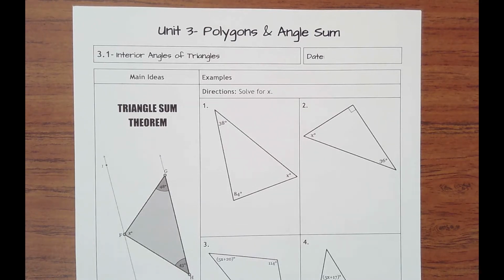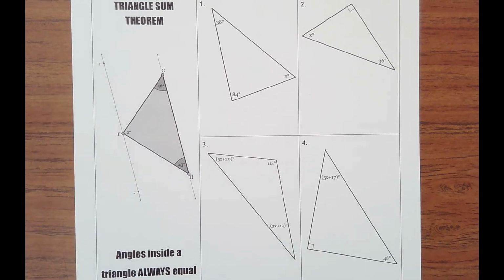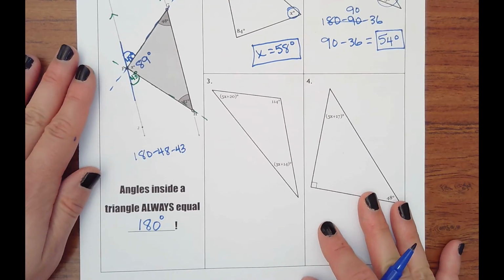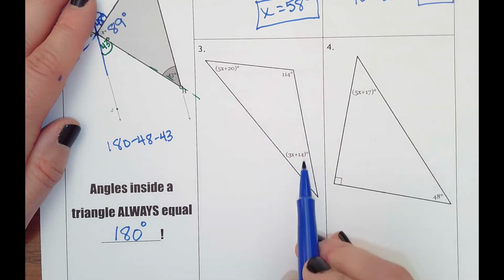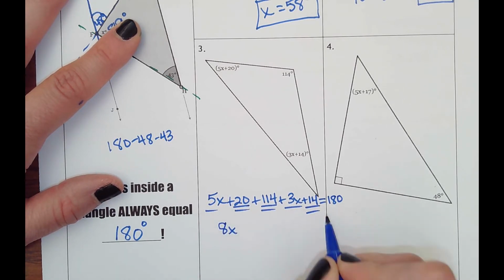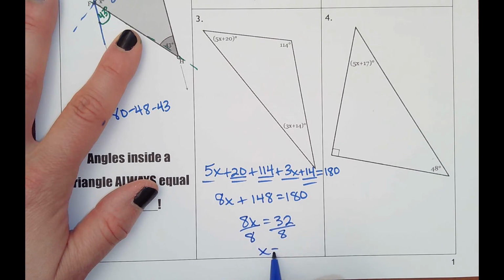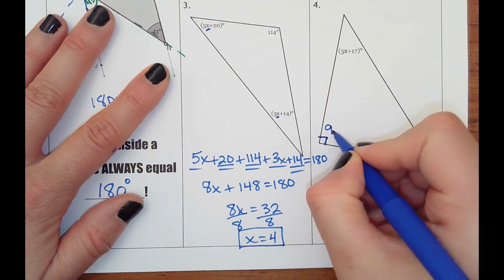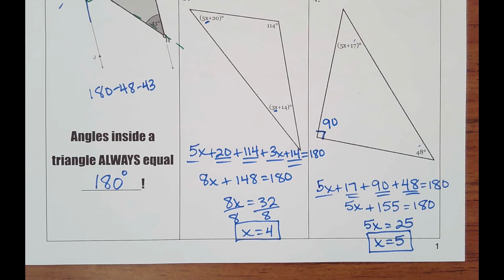3.1- Interior Angles of Triangles